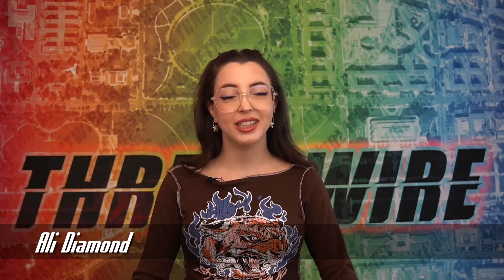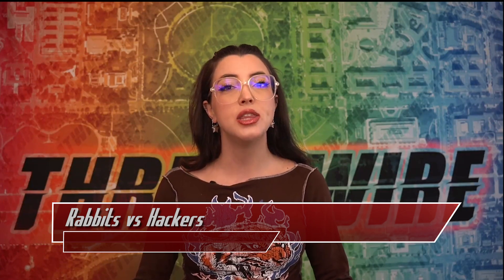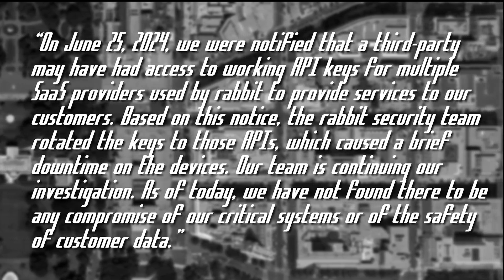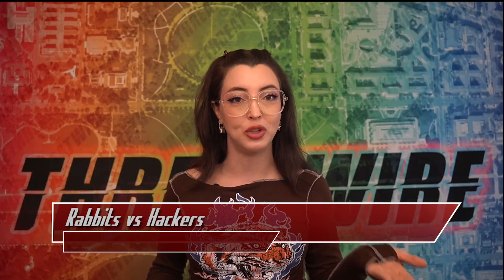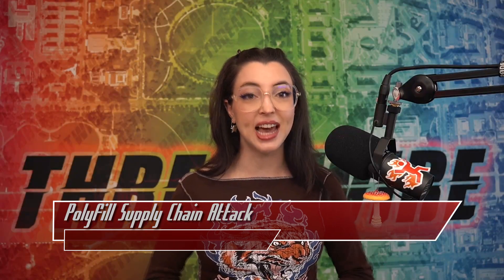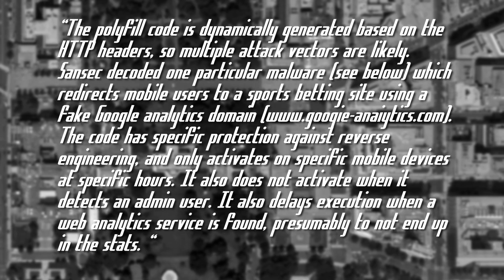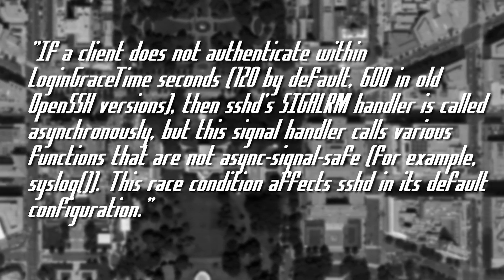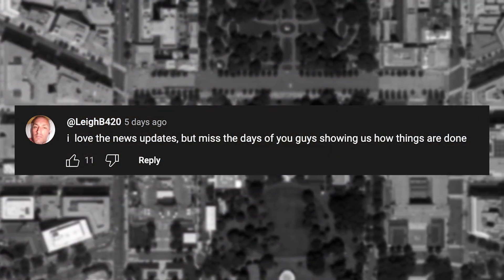Update your OpenSSH ASAP - ThreatWire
00:00  0 - INTRO
00:12 1 - Rabbits vs Hackers
04:57  2 - Polyfill Supply Chain Attack
07:16 3 - OpenSSH RCE Found
09:08 4 - OUTRO

LINKS
🔗 Story 1: Rabbits vs Hackers